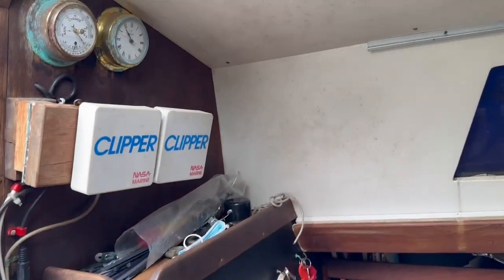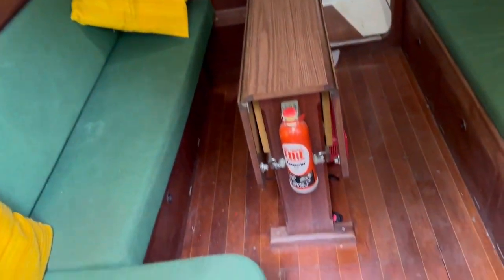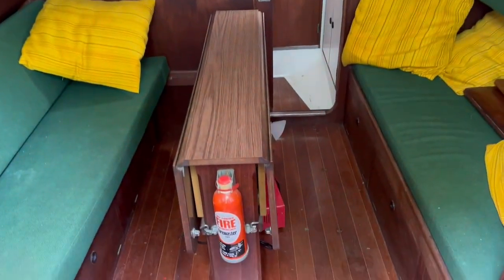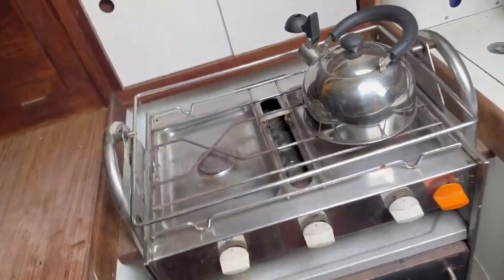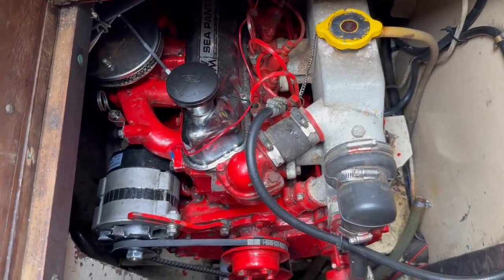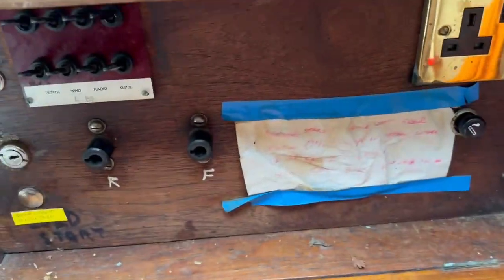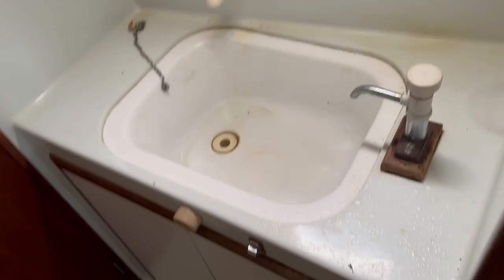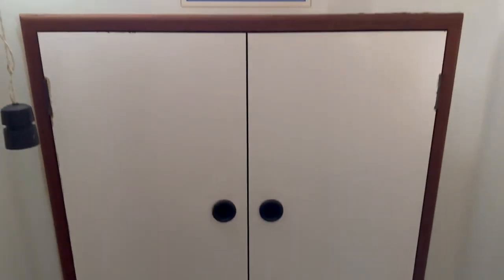Nicholson 32 Mk 10, Keel Stepped Mast for Stability - Boatshed - Boat Ref#322734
Nicholson 32 Mk 10, Keel Stepped Mast for Stability for sale with Boatshed Medway Photos and video taken by Boatshed Medway